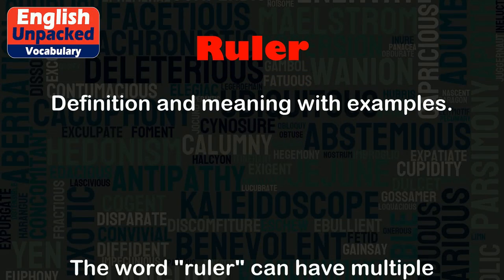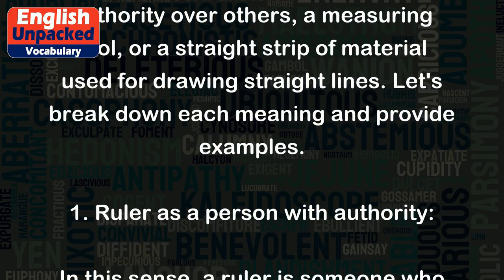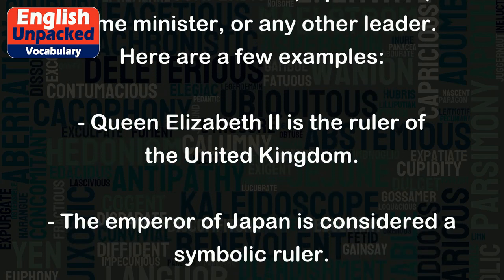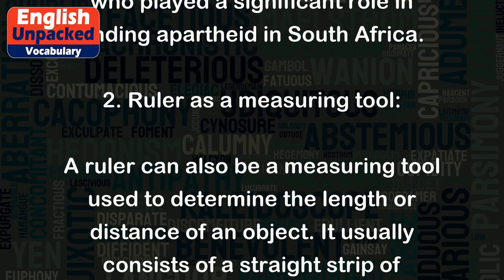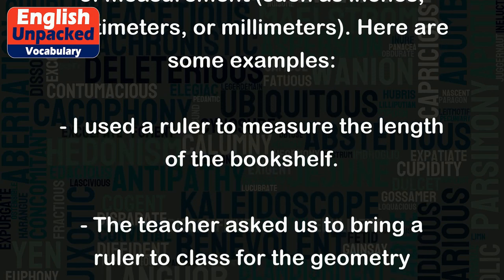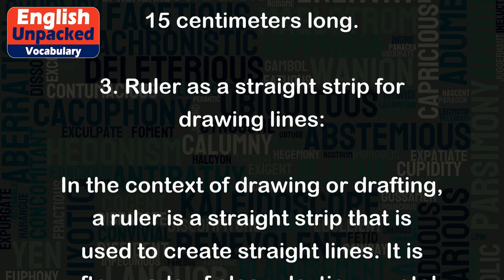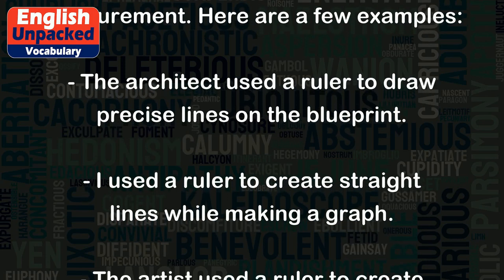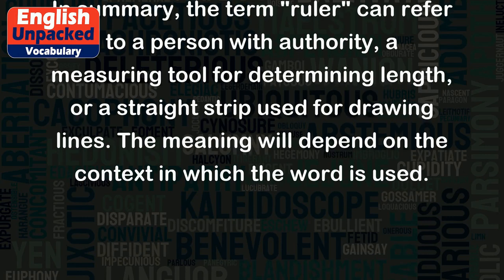Ruler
The word "ruler" can have multiple meanings depending on the context. It can refer to a person who has authority over others, a measuring tool, or a straight strip of material used for drawing straight lines. Let's break down each meaning and provide examples.
1. Ruler as a person with authority:
In this sense, a ruler is someone who holds power and governs over a territory or a group of people. This can refer to a monarch, a president, a prime minister, or any other leader. Here are a few examples:
- Queen Elizabeth II is the ruler of the United Kingdom.
- The emperor of Japan is considered a symbolic ruler.
- Nelson Mandela was a respected ruler who played a significant role in ending apartheid in South Africa.
2. Ruler as a measuring tool:
A ruler can also be a measuring tool used to determine the length or distance of an object. It usually consists of a straight strip of material, such as wood, plastic, or metal, with markings indicating units of measurement (such as inches, centimeters, or millimeters). Here are some examples:
- I used a ruler to measure the length of the bookshelf.
- The teacher asked us to bring a ruler to class for the geometry lesson.
- The ruler showed that the pencil was 15 centimeters long.
3. Ruler as a straight strip for drawing lines:
In the context of drawing or drafting, a ruler is a straight strip that is used to create straight lines. It is often made of clear plastic or metal and has markings indicating units of measurement. Here are a few examples:
- The architect used a ruler to draw precise lines on the blueprint.
- I used a ruler to create straight lines while making a graph.
- The artist used a ruler to create parallel lines in the painting.
In summary, the term "ruler" can refer to a person with authority, a measuring tool for determining length, or a straight strip used for drawing lines. The meaning will depend on the context in which the word is used.